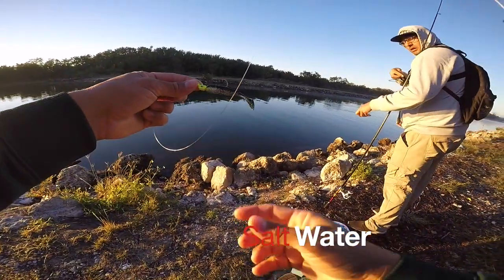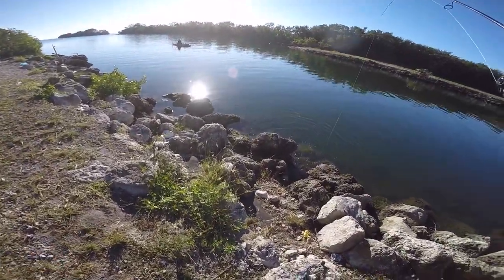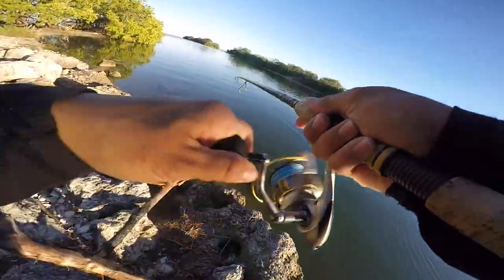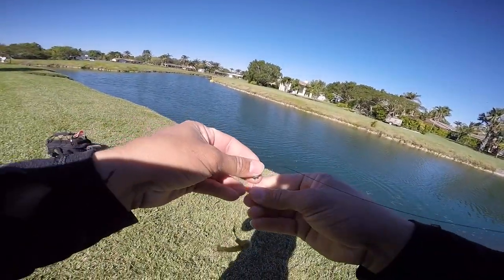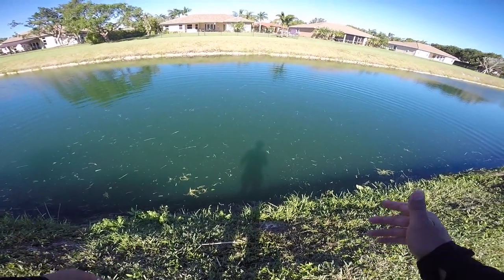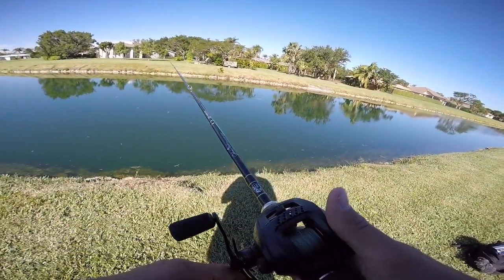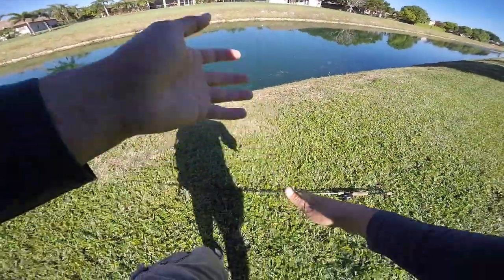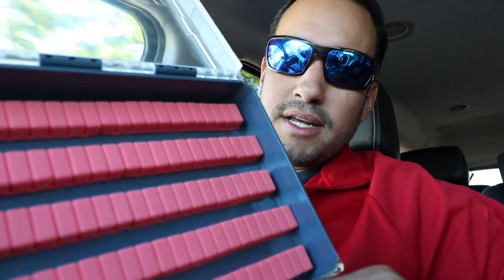FWC Called: Do you have any weapons on you?!?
What's up Youtube! Today we are mixing things up and giving you a double dose, some Saltwater AND Freshwater catches using only artificial baits! Remember to ALWAYS carry your fishing licenses the FWC will make un expected stops, like they did with us this day.

Your free stock is waiting for you! Join Robinhood and we'll both get a stock like Apple, Ford, or Facebook for free.

BAITS USED:
ZOOM trick worm candy bug
ZOOM trick worm watermelon red flake
ZOOM trick worm June bug
DOA cal paddle tail
Charlie's saltwater paddle tail
Charlie's saltwater jig head

MY SET UP:
KASTKING Kodiak 5000
KASTKING Speed Demon

My Camera Gear:
Canon T6i Rebel Creator Edition
Rode Mic Go(Dead Cat Wind Screen)
GoPro Hero 4 Silver with Movo GM100 Mic (Chesty)
GoPro Hero 4 Black (Suction Cup)